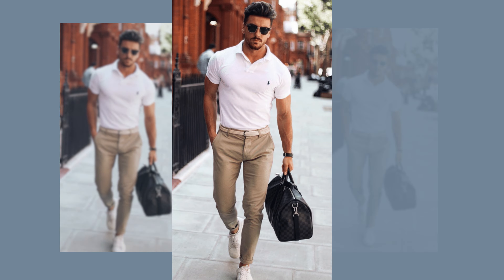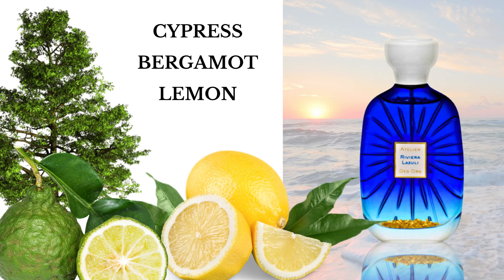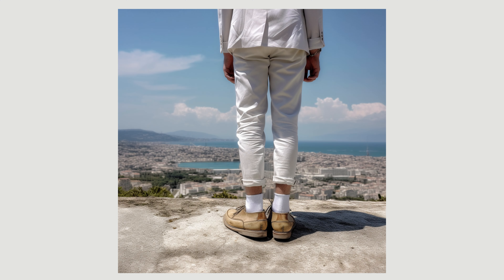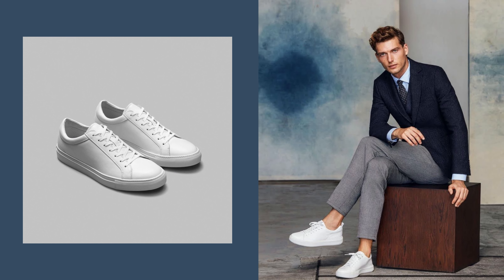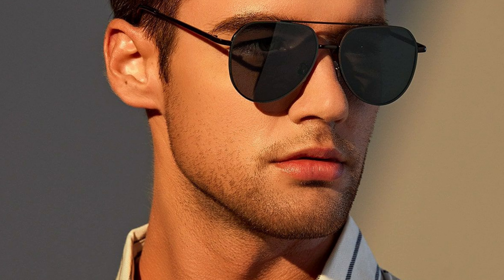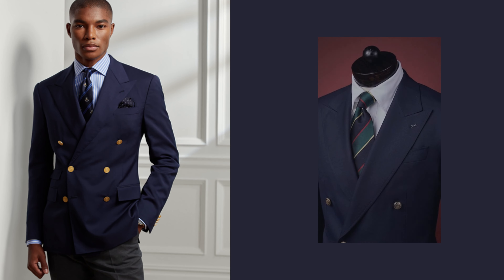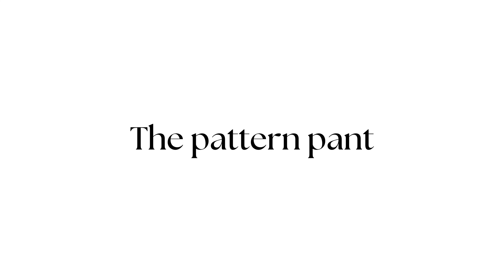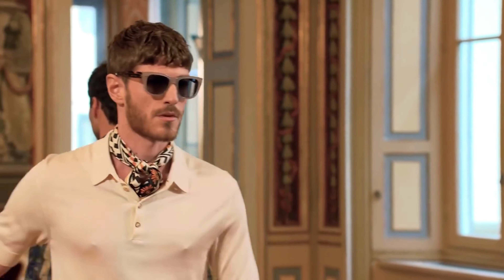spring summer style and fragrances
Hi guys, summer is coming, so in order to be prepare for one of my favorite seasons, I've decided to create a special spring-summer style and fragrances video.
With these tips and tricks, you'll look your best!

MUSIC
PARIS - RICK ROSS X J COLE - DJ PAIN 1
00:00 Introduction
00:33 light colored suit
01:08 Naxos xerjoff
01:31 chino pant
01:46 Neroli portofino tom ford
01:58 bermuda
02:17 riviera lazuli atelier des ors
02:33 the shoes
03:31 the sunglasses
03:57 the hat
04:24 acqua di parma colonia
04:54 the marine blazer
05:08 pattern pant
05:24 conclusion